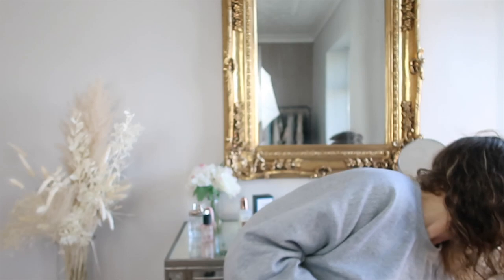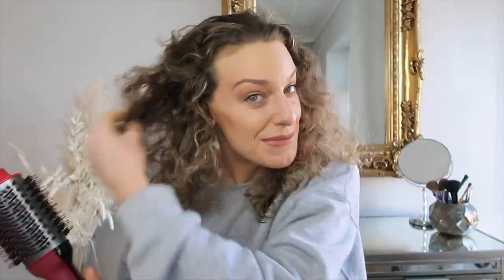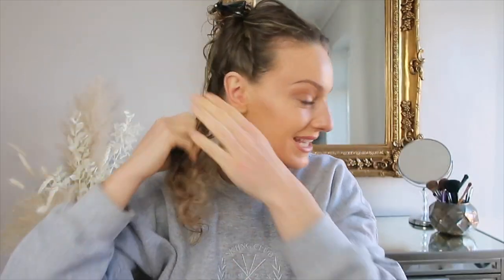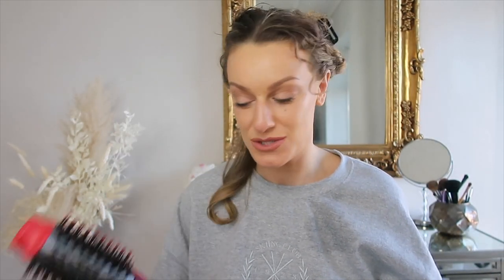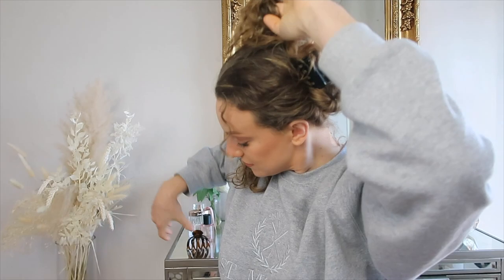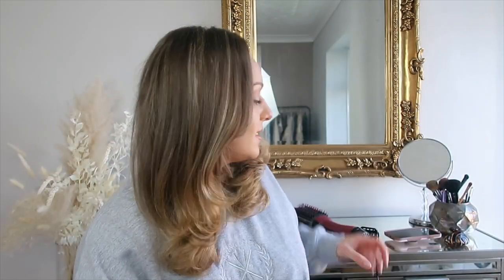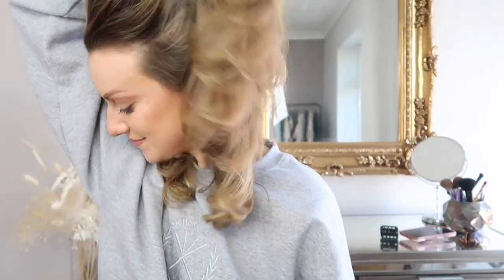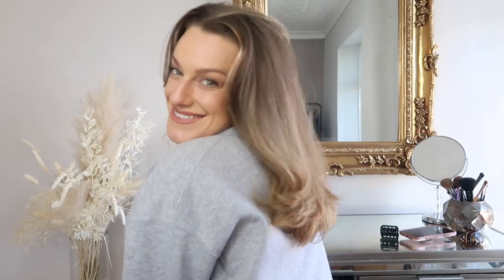REVLON ONE-STEP HAIR DRYER | Review & Tutorial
Revlon Salon One-Step Hair Dryer and Volumiser Titanium REVIEW AND TUTORIAL  - Home Blowout with one tool!

ONE STEP STYLER

•AFF LINK USED